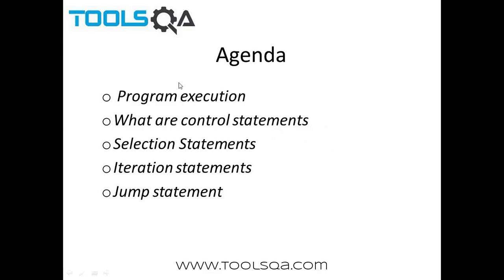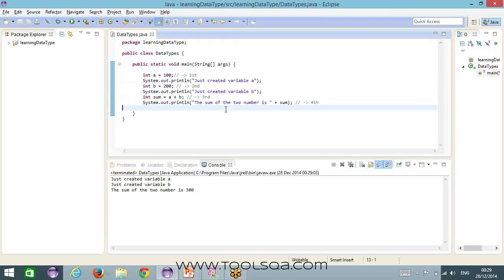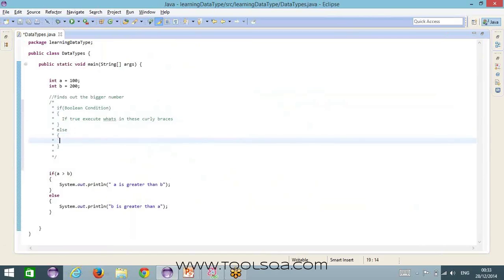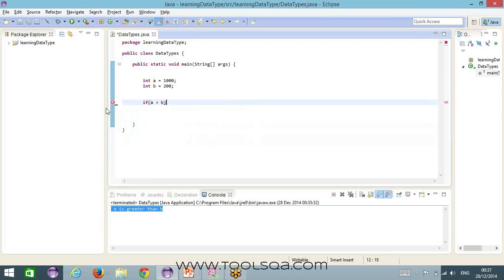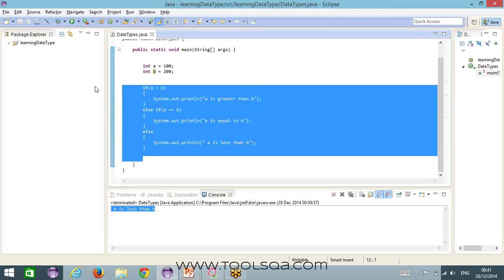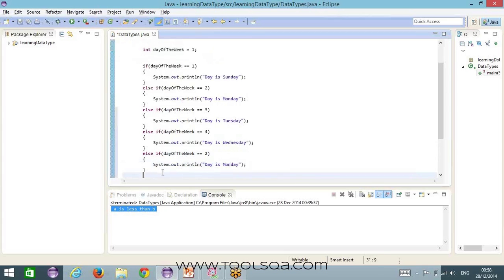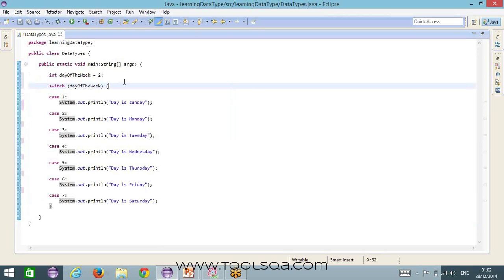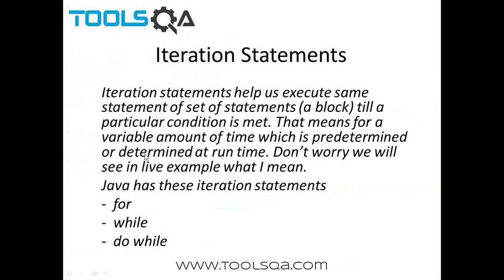Java - Control Statements - Part 1